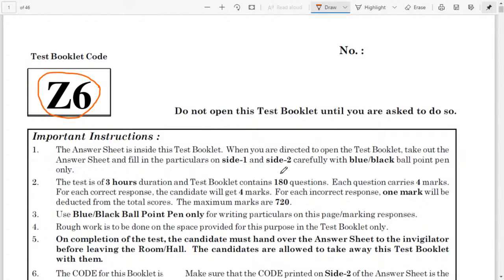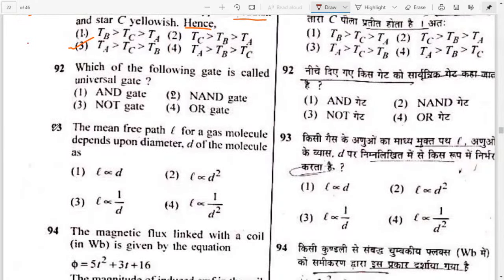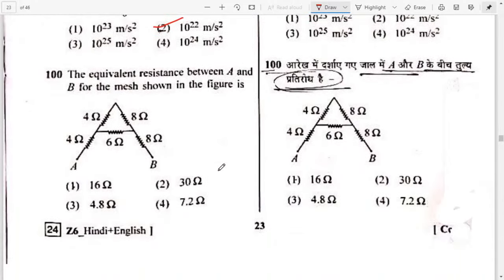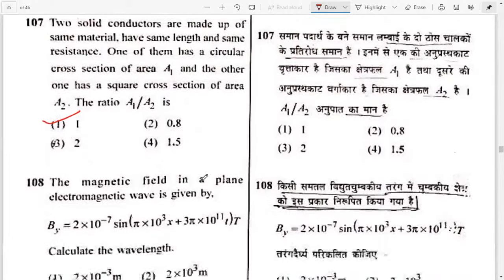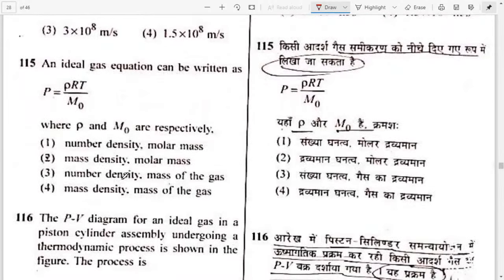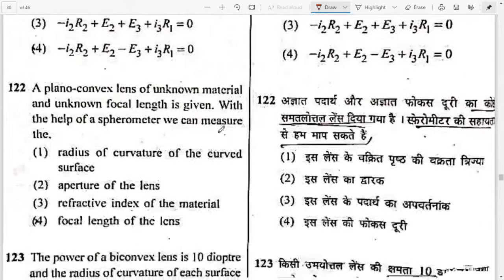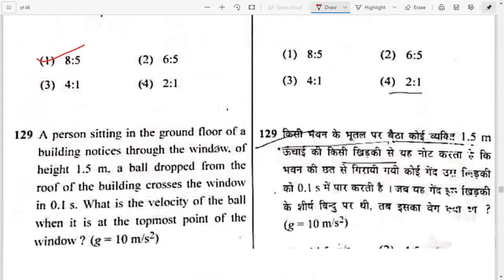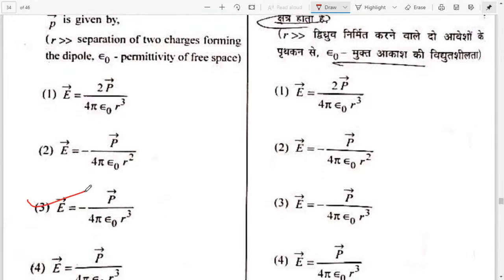NEET 2020 (Phase - 2) Physics question paper with answer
NEET Notes

Polymers: video under preparation.

Chemistry in Everyday Life: video under preparation.